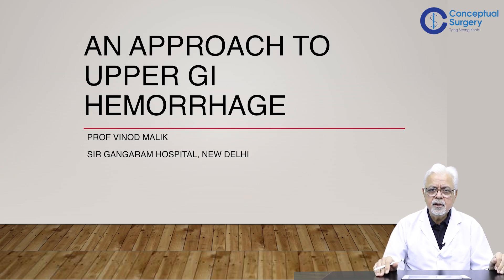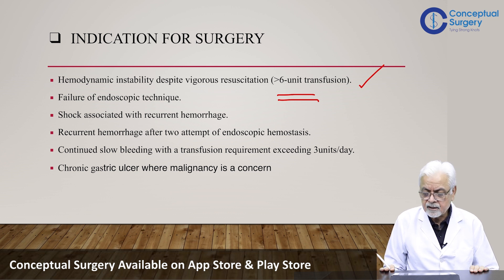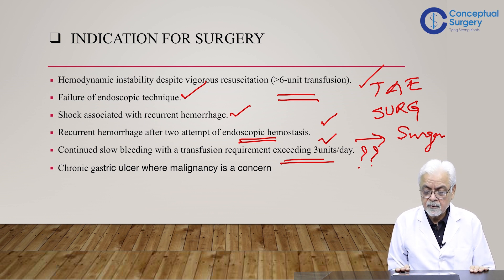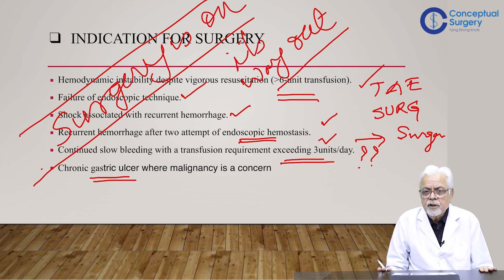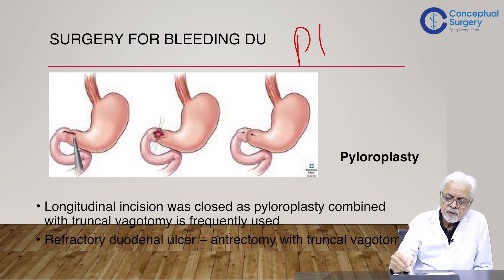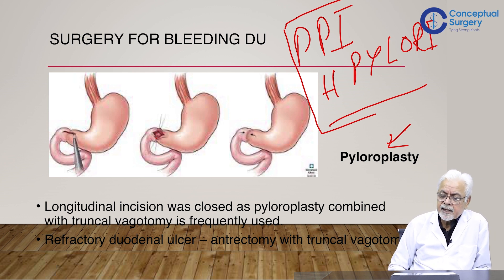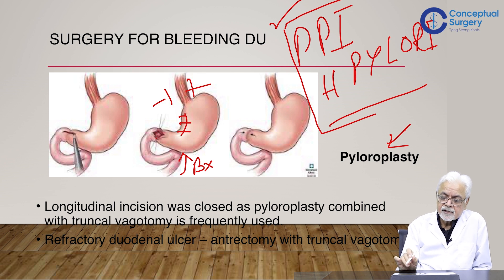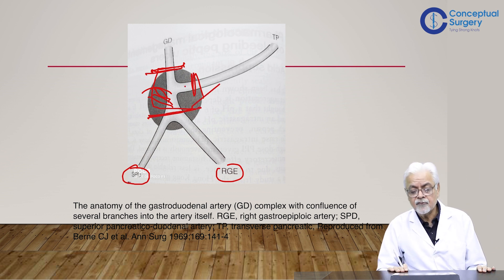Approach To Upper GI Hemorrhage By Prof. Dr. Vinod Malik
Watch the exclusive video lecture on the Approach to Upper GI Hemorrhage. A very guided video by Prof. Dr. Vinod Malik.

Prof. (Dr.) Vinod Malik

Senior Consultant, General and Laparoscopic Surgery, Sir Ganga Ram Hospital New Delhi
With 44+ years of experience in the fields of General and Laparoscopic Surgery.

His skills and expertise are in Laparoscopic, Bariatric Surgery, Abdominal Surgery, Laparoscopic Cholecystectomy, and Laparoscopic Surgery.

MBBS from Kurukshetra University in 1976 and MS - General Surgery from Post Graduate Institute of Medical Science & Research (PGIMER), Chandigarh in 1980.